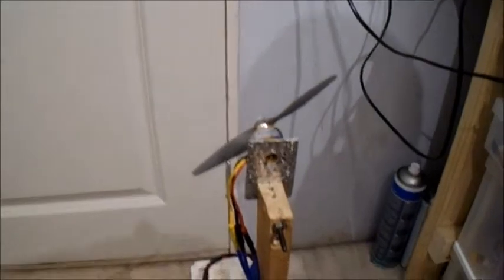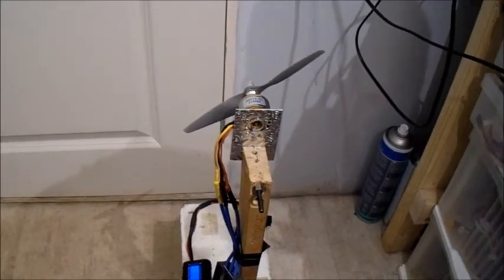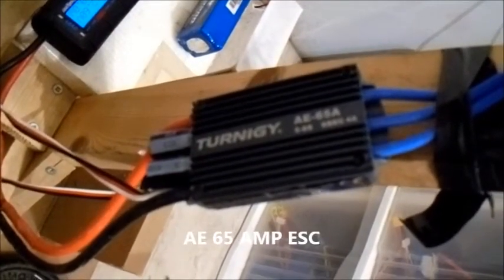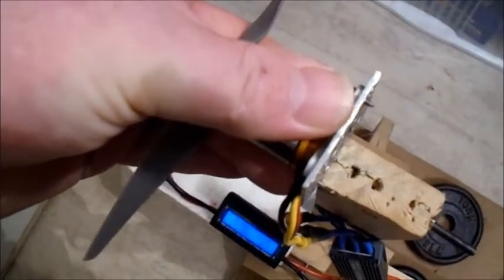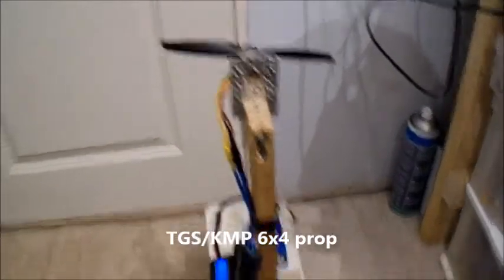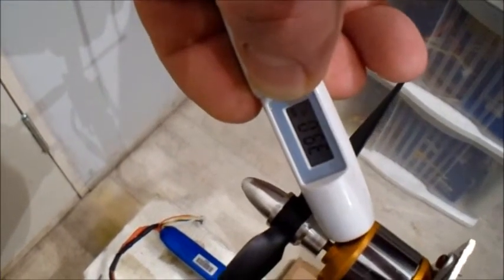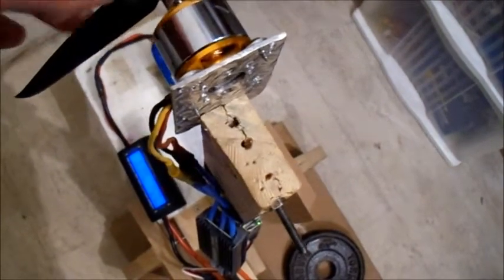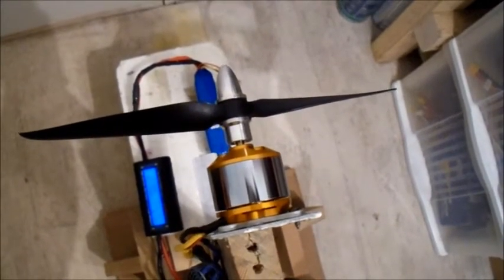A2212 2700kv ebay motor on 6x4 prop 3s Thrust test motor test of the week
Think it's too much for this motor